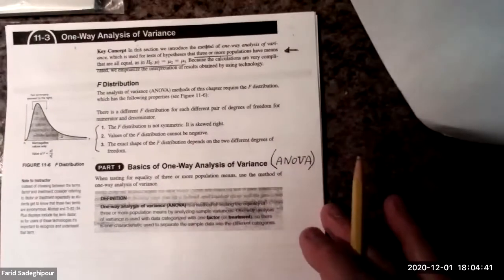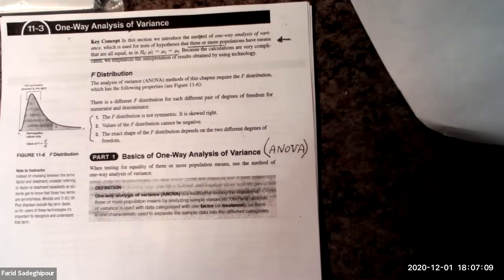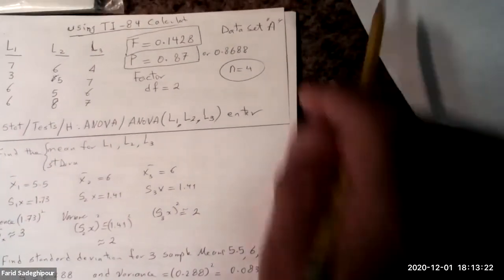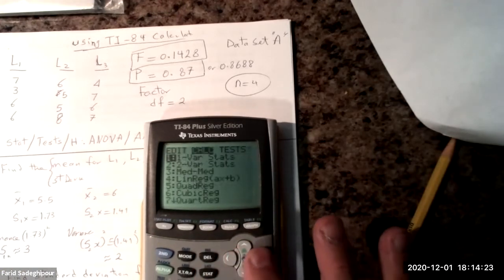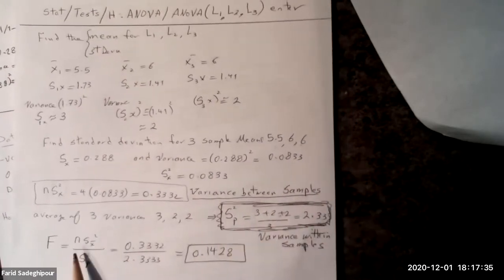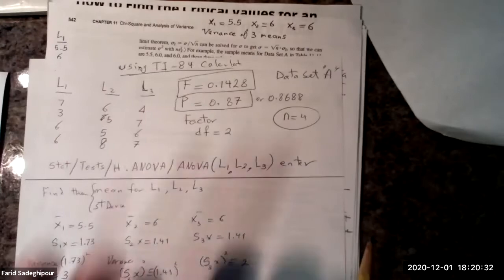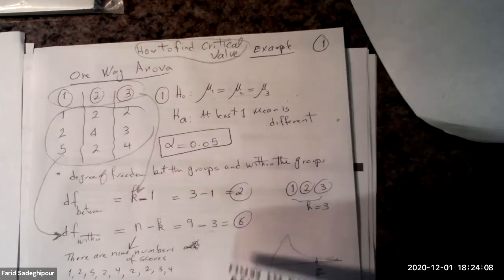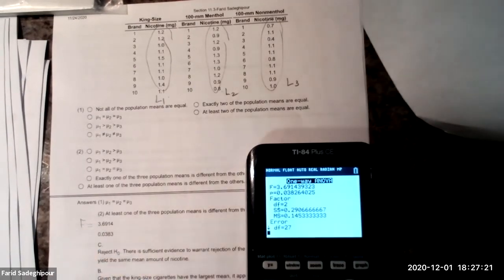Chapter 11- Section 11.3 - Math 119